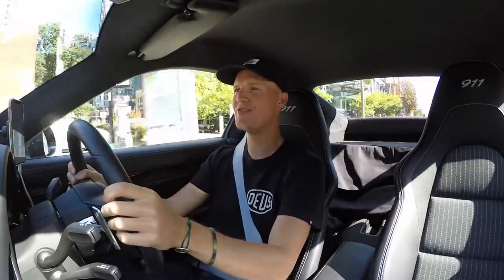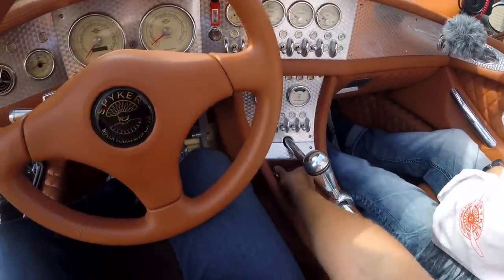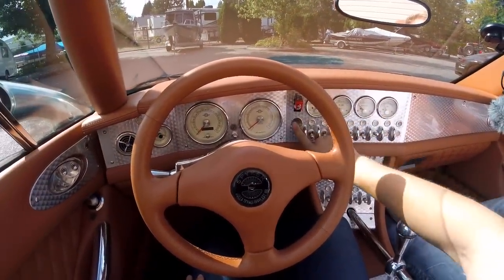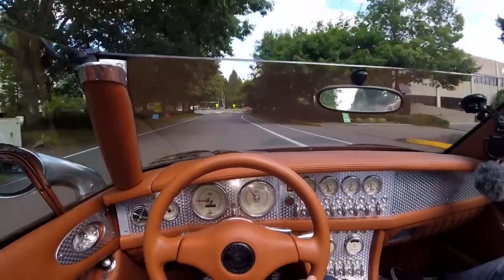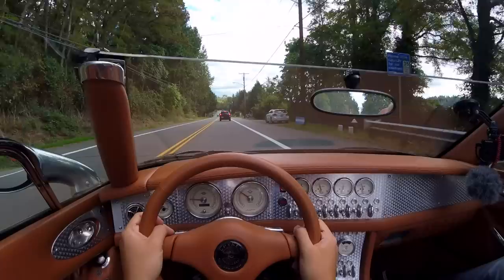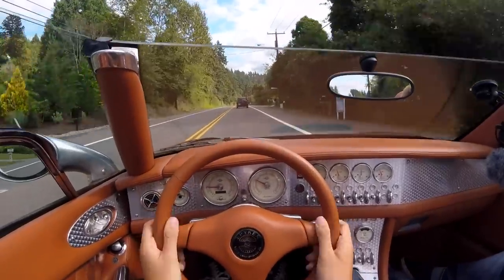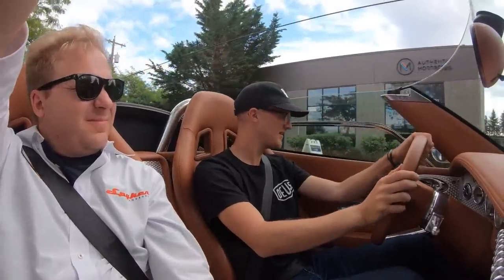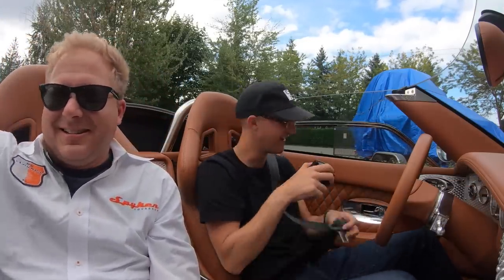What It's Like To Drive A Spyker! [$350k Dutch Supercar]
I get a last minute invite to drive a rare Spyker C8 Spyder at Authentic Motorcars in Redmond near Seattle. Under 150 cars were ever made so I never expected to get the chance to drive one. We go for a quick blast along a local lake so I can experience the quirky Dutch supercar.